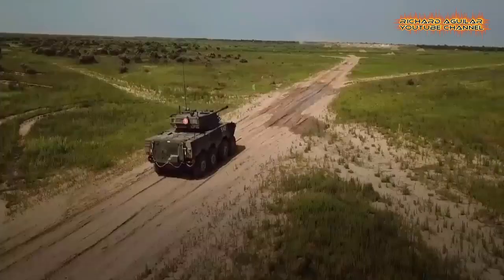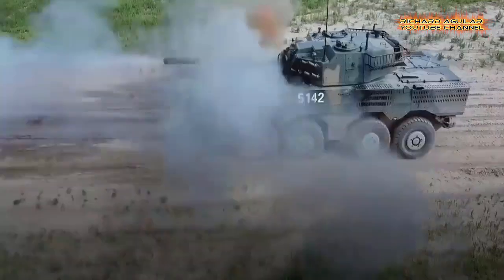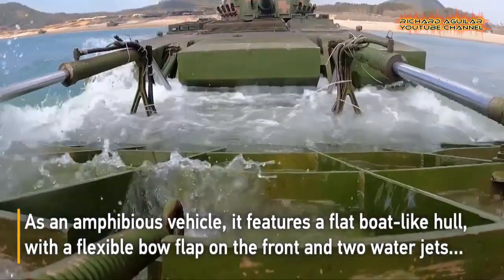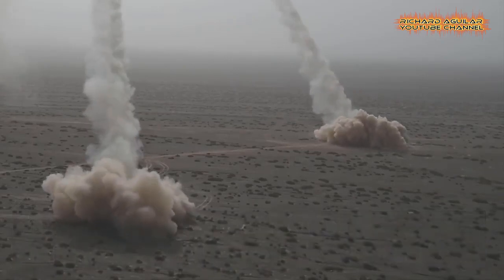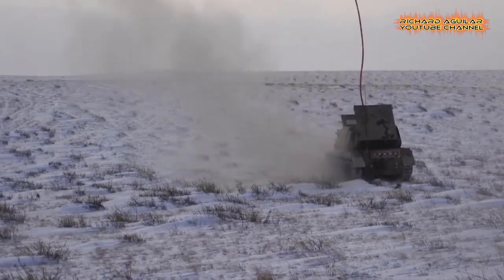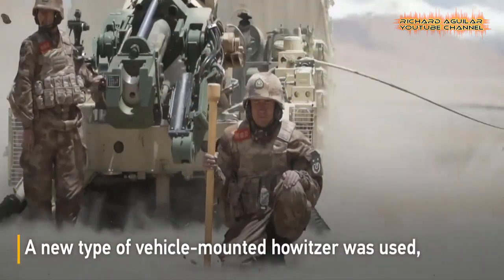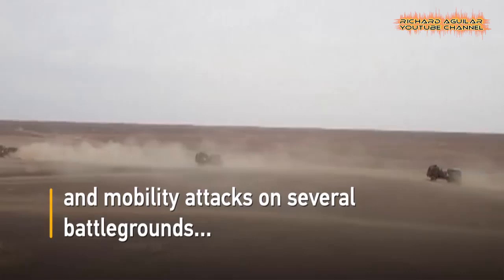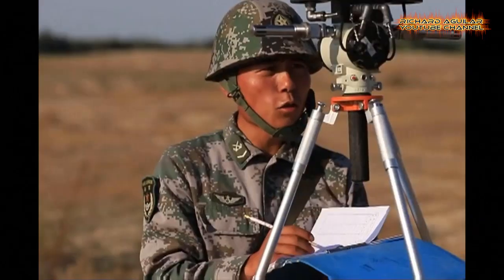China’s Most Shocking Live Fire Drills Using The Most Advanced Military Arsenals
If you hate watching videos of live fire drills using the most advanced and shocking military arsenal technologies, then it’s too late for you to turn away from this video. Because today is all about China’s Most Shocking Live Fire Drills Using The Most Advanced Military Arsenal Technologies.